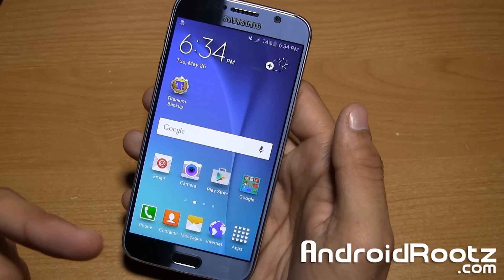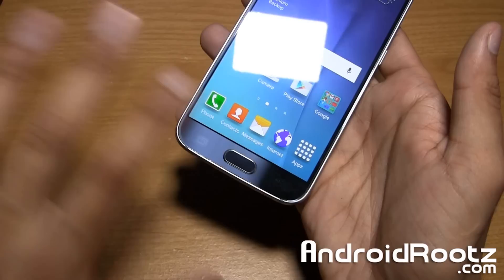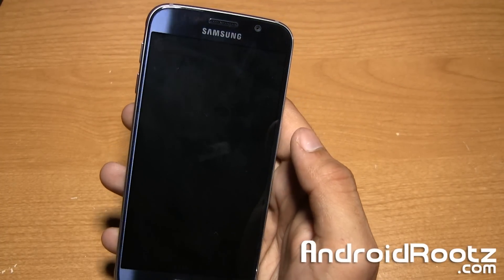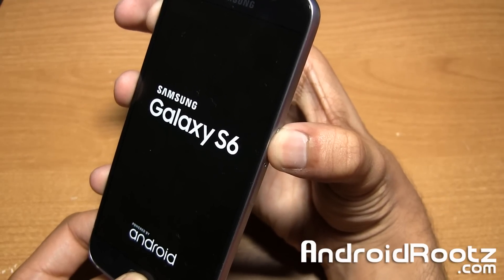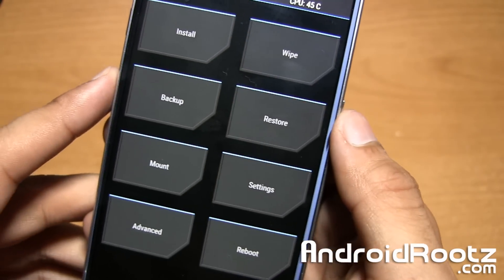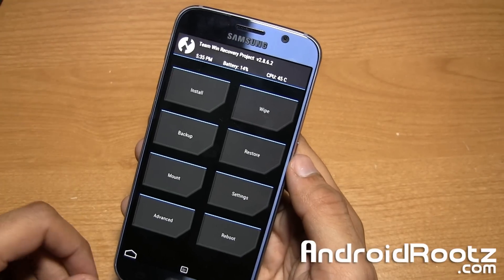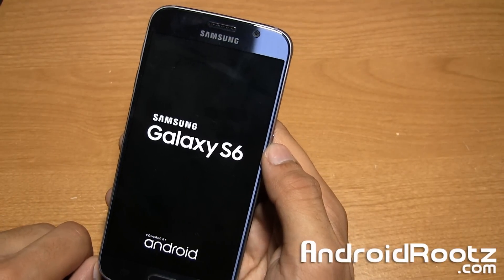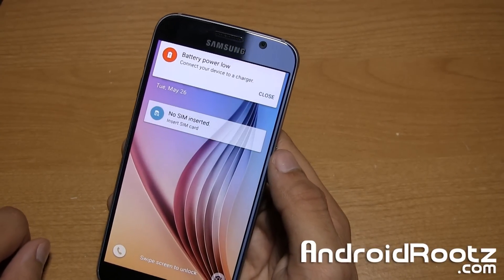How to Enter Galaxy S6/S6 Edge into Recovery Mode!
A quick guide on how to enter the Galaxy S6/S6 Edge into Recovery Mode.